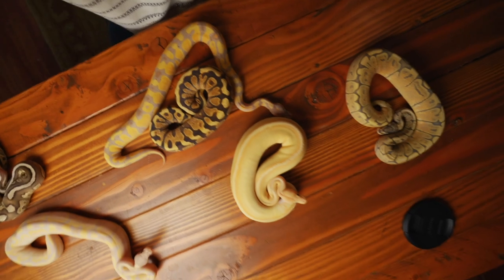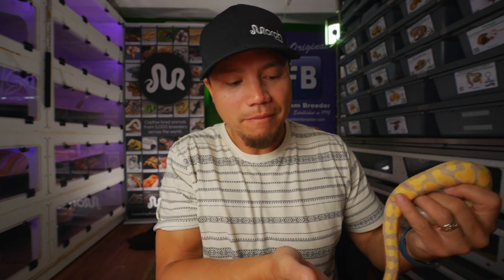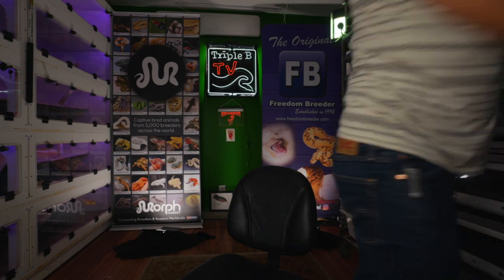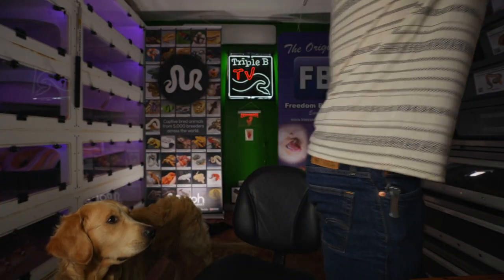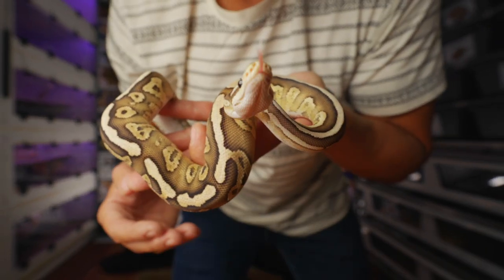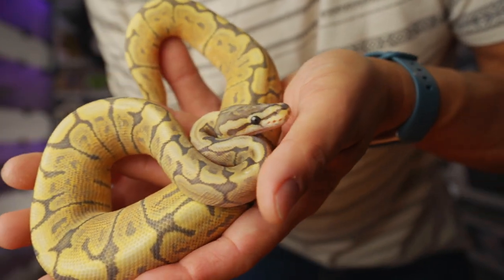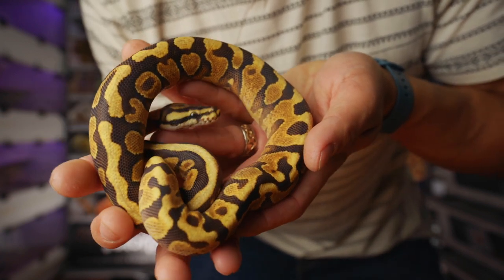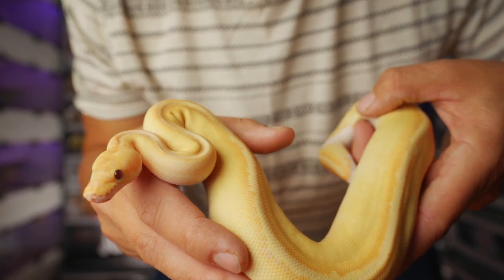Substantial Discount on MorphMarket NOW!